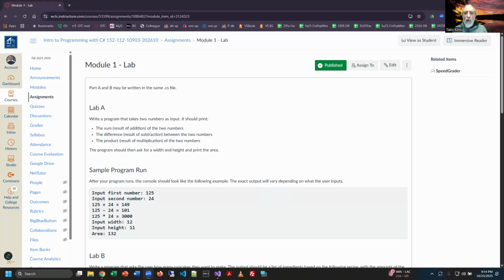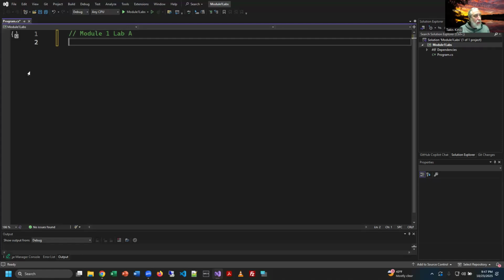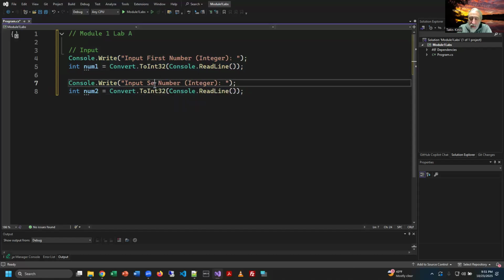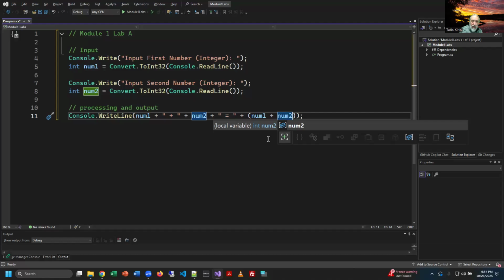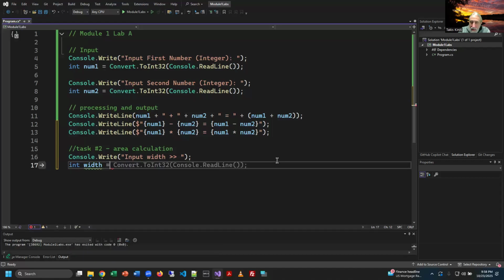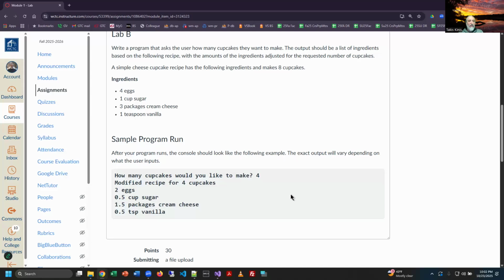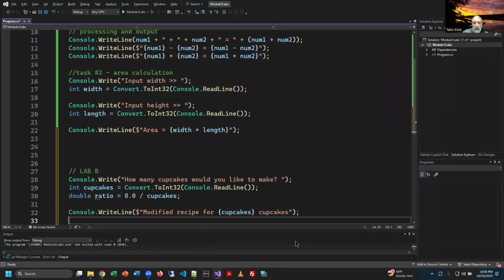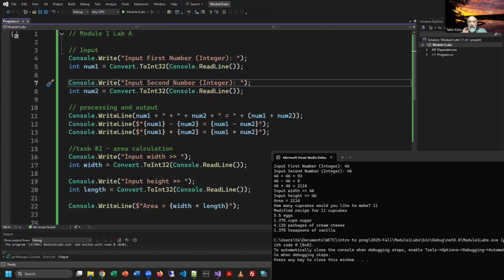Intro C# - Module 1 Labs A & B - C# Basics - Fall 2025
This walks through the completion of the Lab assignments, both part A and B.

Topics:

Program Structure and Syntax
Variables & Literals
Output
User Input
Operators
Strings